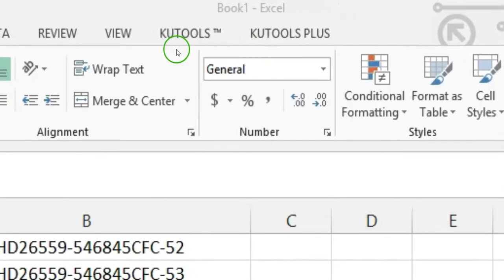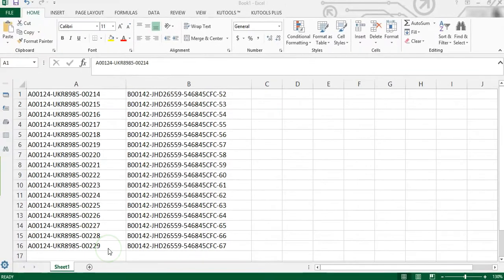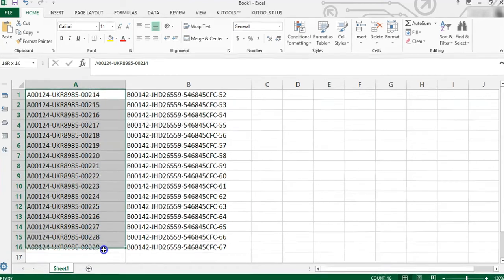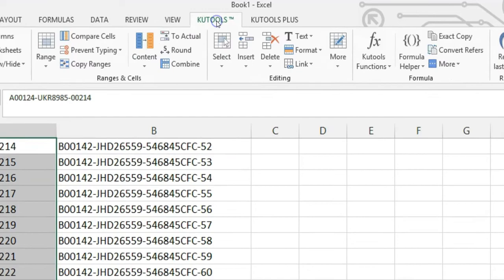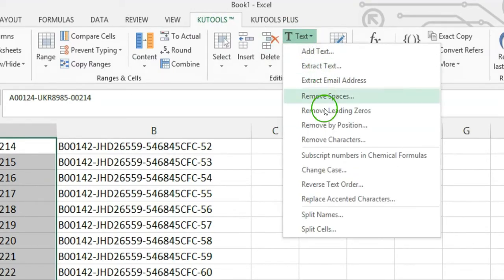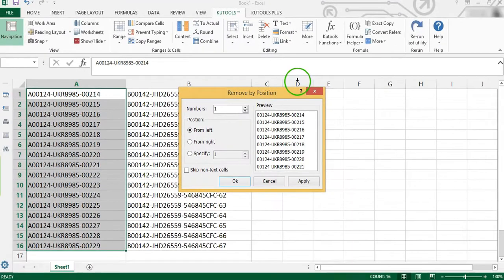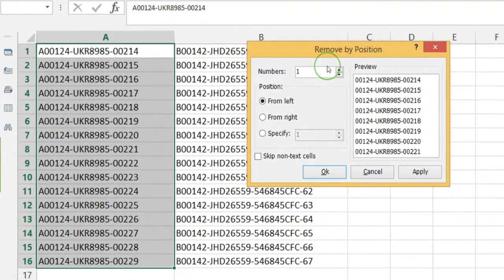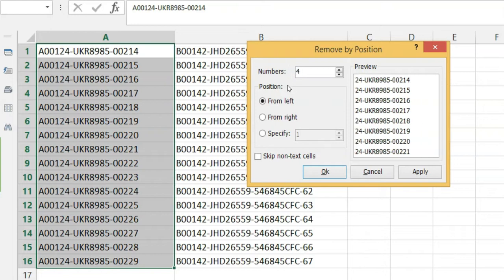How to truncate/trim digit or text string with Kutools For Excel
In this video tutorial, we are going to show, How to truncate/trim digit or text string with Kutools For Excel.

Actually, if you have Kutools for Excel – a handy tool, you can apply its Remove by Position utility to quickly remove the characters you do not need for truncating the string.

► Truncate Strings With Formula

For instance, here I just truncate the strings into six digit from left, and below formula can do a favor.

Select a blank cell next to the string you want to truncate, and enter this formula =LEFT(A1,6) (A1 is the string you use, and 6 indicates truncate the string into six characters), then drag fill handle over the cells which also need this formula.

Tip: If you want to truncate string from right side or middle, you can apply below formula：
Truncate into 4 digit from right side: =RIGHT(A1,4)
Truncate into 3 digit from the fourth character: =MID(A1,4,3)

2. Kutools for Outlook : Brings multiple powerful features to Microsoft Office Outlook 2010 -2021 and Office 365.

3. Kutools for Word : It is a powerful software that frees you from time-consuming operations which majority of Word users have to perform daily! It contains 100+ powerful functions and tools for saving hours of your time in Word.

4. Office Tab : It brings the tabbed user interface to Microsoft Office 2003, 2007, 2010, 2013, 2016, 2019, 2021 and Office 365 (include Word, Excel and PowerPoint). It gives users the ability to open, read, edit and manage multiple Office documents in the same tabbed window. Easy to deploy in your Enterprise or Organization. Supports all languages that are supported by Microsoft Office.

5. Office Tab Enterprise : Office Tab brings the tabbed user interface to Microsoft Office 2003, 2007, 2010, 2013, 2016, 2019, 2021 and Office 365 (include Word, Excel, PowerPoint, Publisher, Access, Project and Visio). It gives users the ability to open, read, edit and manage multiple Office documents in the same tabbed window. Easy to deploy in your Enterprise or Organization. Supports all languages that are supported by Microsoft Office.